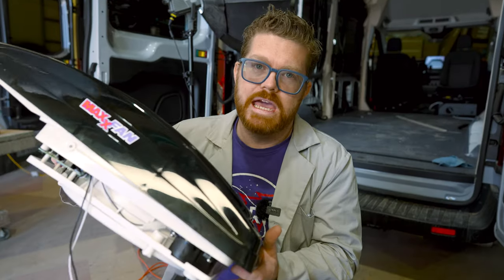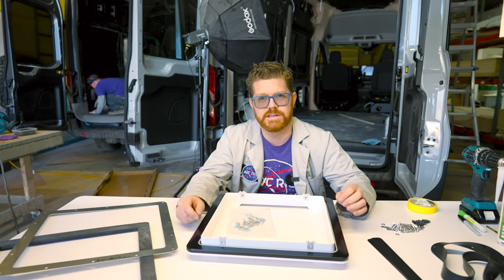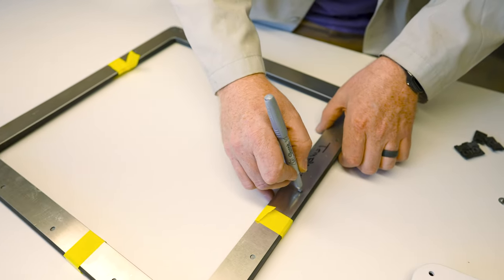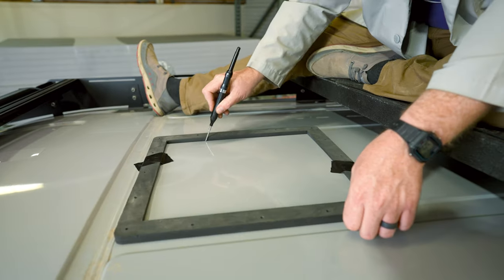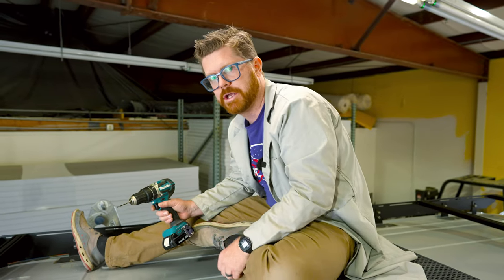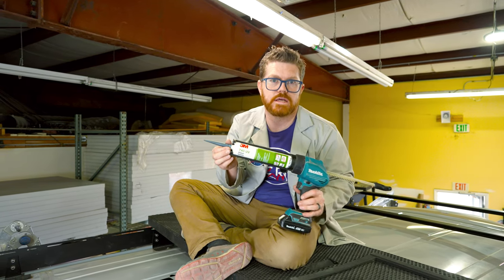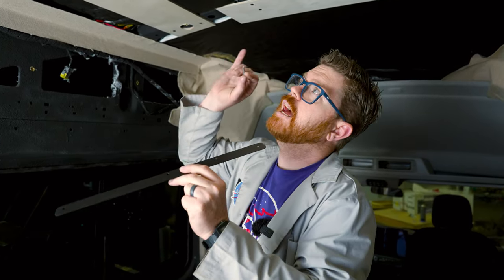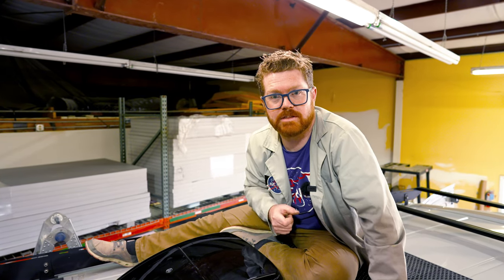MaxxFan Mounting Kit | TRANSIT Specific Fan Accessory!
Today we're installing a Maxxair Fan - THE EASY WAY! Installing your Maxxair Fan with Ford Transit specific parts so you can get a secure fit without Butyl or Sealants (not required but we do use it in this install). These are designed to accommodate for the Ford Transit's curved Roof and are bolt in for maximum rigidity!

Jig Saw

Lap Sealant

Makita Set

Nibbler Attachment for Drill

Makita Cordless Nibbler

Caulking Gun